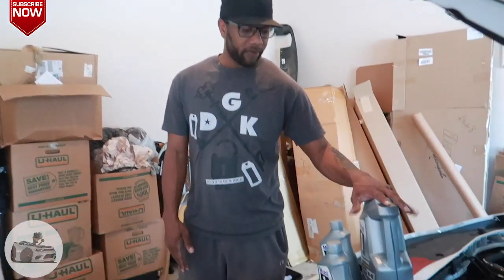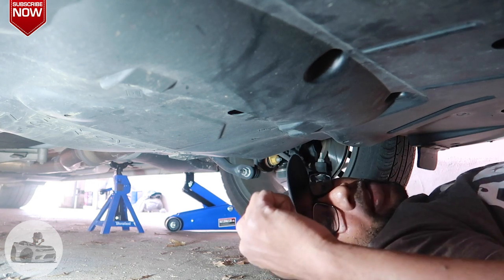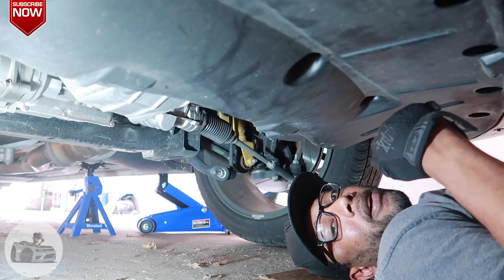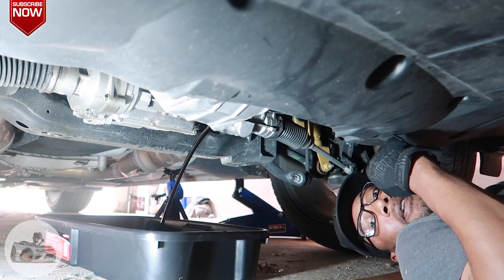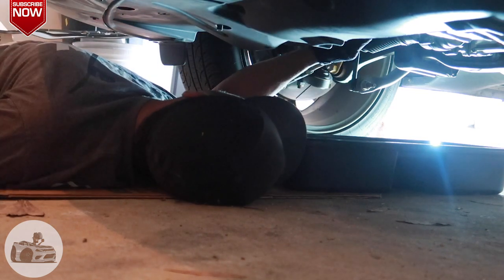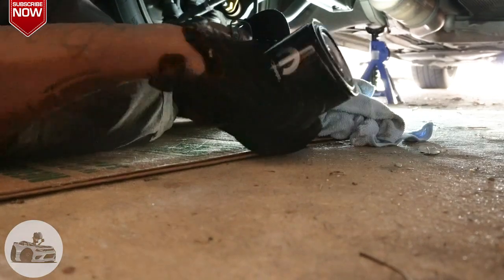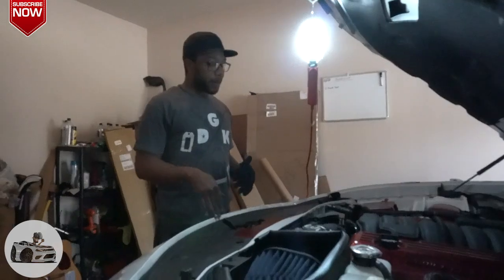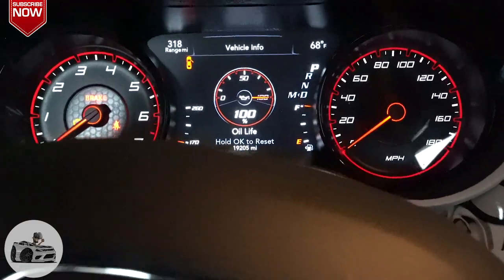HOW TO CHANGE YOUR OIL AND SAVE MONEY: Dodge Charger 392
If you want to learn how to change your own oil and save money, just watch this video.